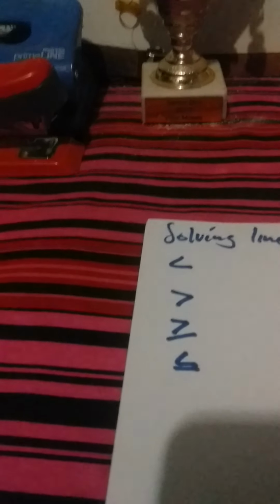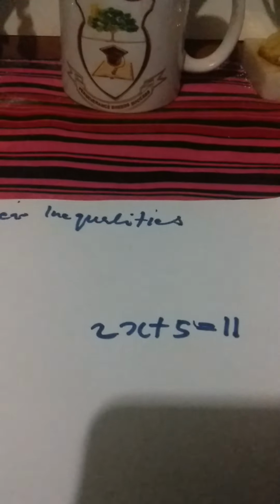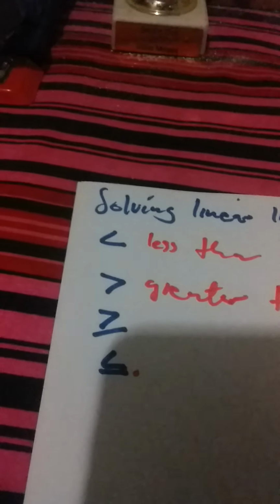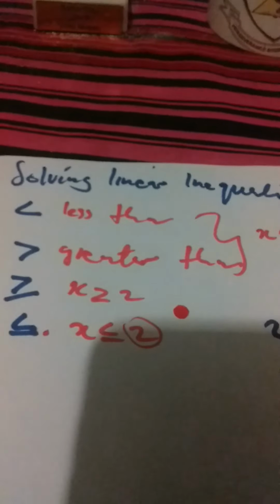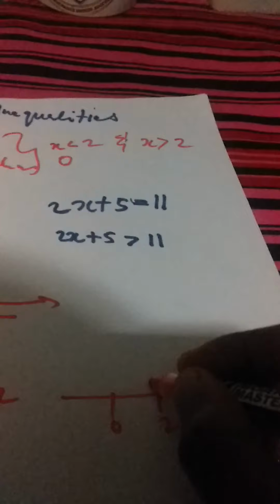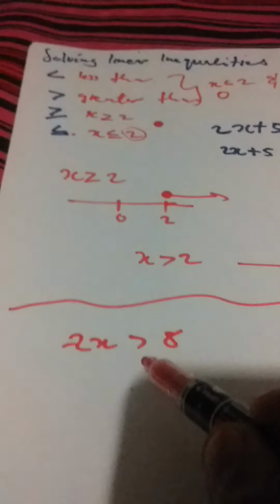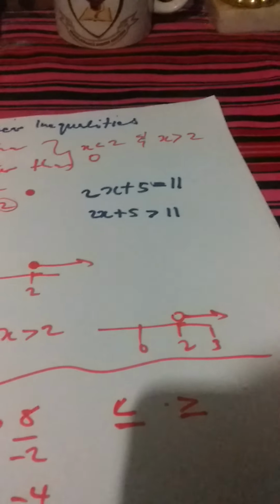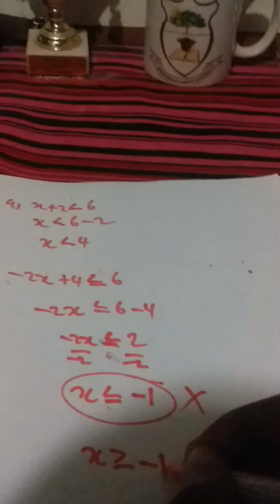9 events of instructions of Gagne theory in mathematics PART 1